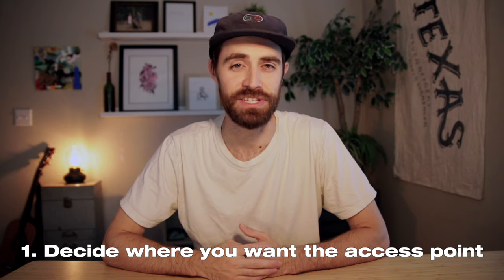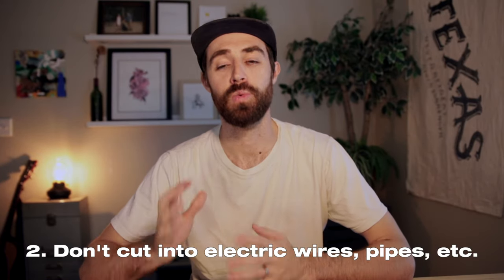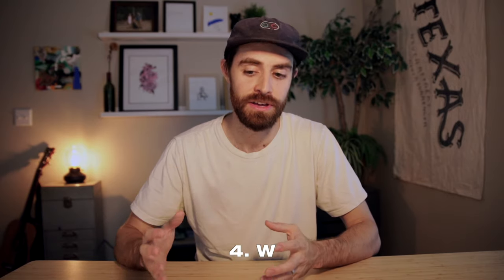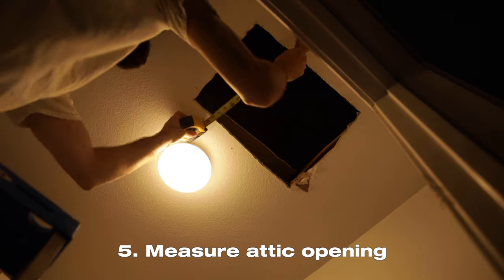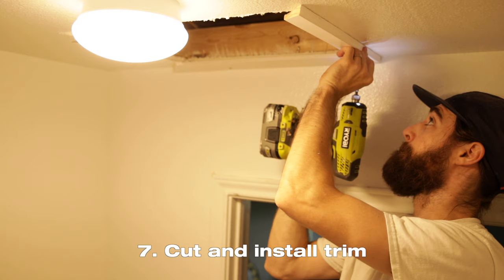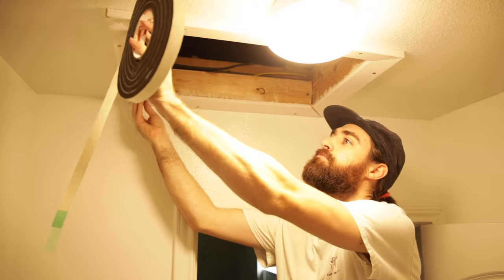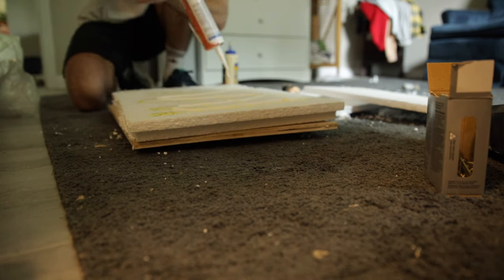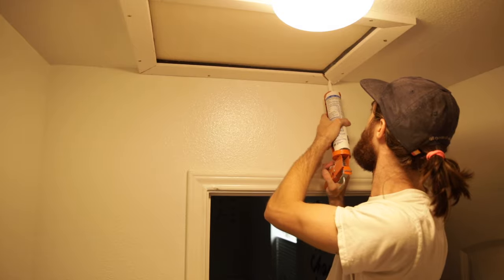How to Install an Attic Access Door - Easy DIY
In this five minute video I give you tips and show you how to cut a hole in your ceiling, how not to electrocute yourself and create and install an access door that keeps your home insulated. This one anyone can do with a circular saw and some nails.

Impact drill
Great Begineer tool pack
Circle saw